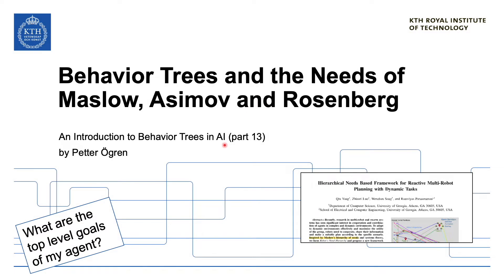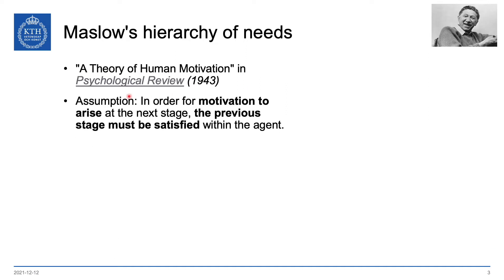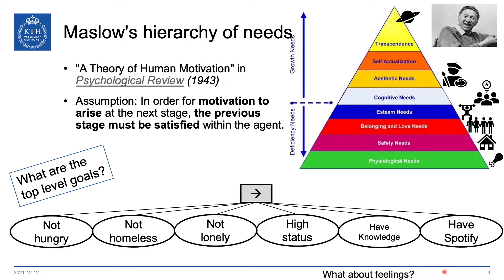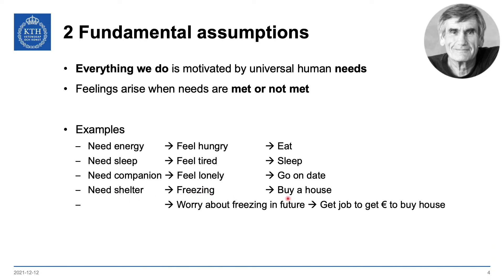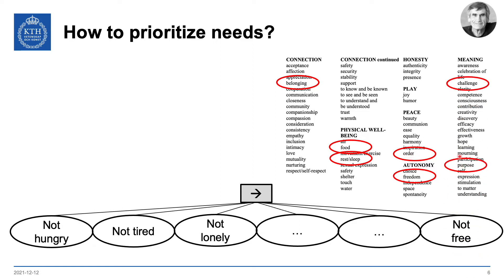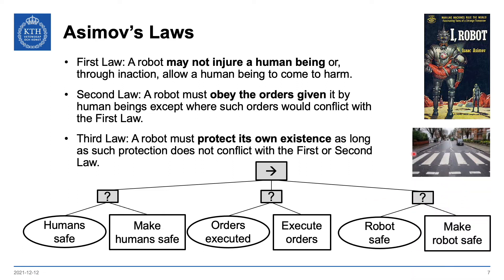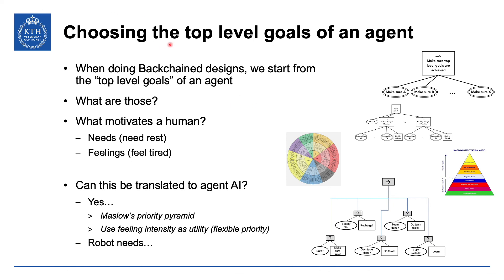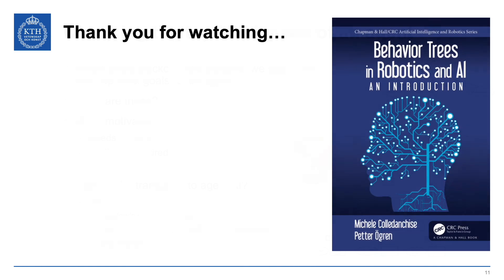Behavior Trees and the Needs of Maslow, Asimov and Rosenberg (BT intro part 13)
In this video we will discuss how to choose the top level goals of an Agent. This can be done using inspiration from what motivates humans. It turns out that humans have a set of needs that needs to be met, and for each need, there is a feeling that brings our attention to the need. Maslow ordered the needs in his famous needs pyramid, while Rosenberg focussed more on the connection between needs and feelings. Finally, the three robot laws of Asimov can also be seen as overall goals of a robot.